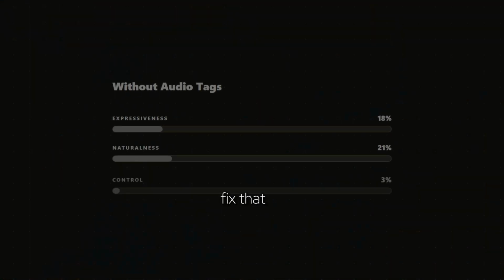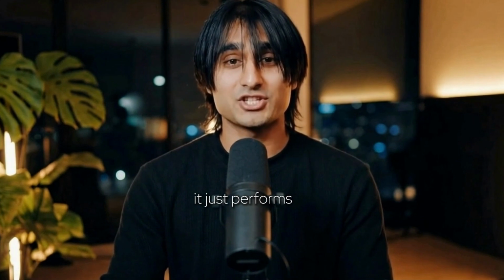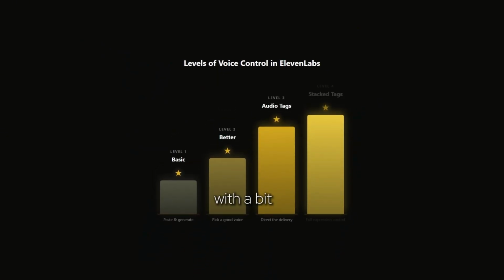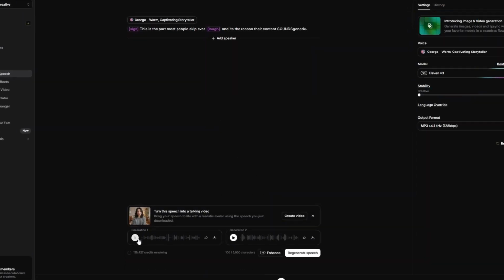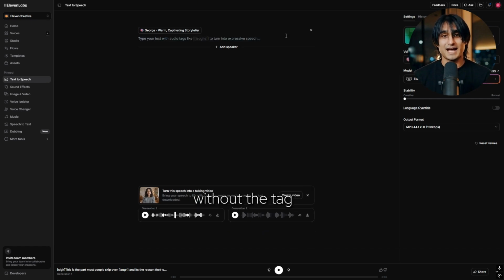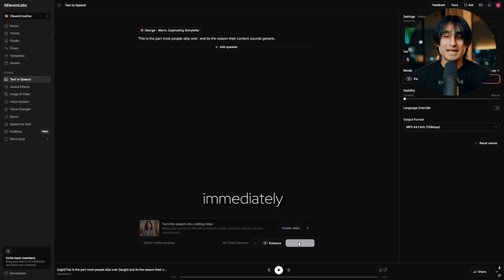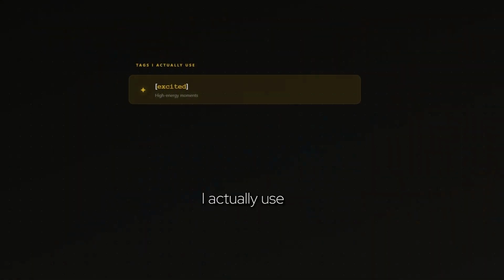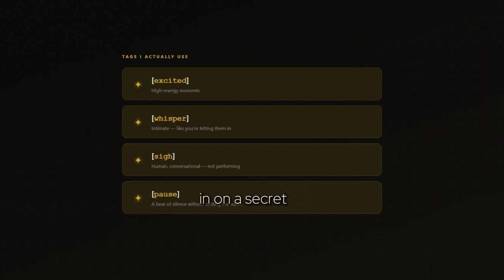This ElevenLabs Trick Makes AI Sound Actually Human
ElevenLabs has an audio tag feature inside the v3 model that lets you direct AI voices with emotion cues in brackets, and most people have no idea it exists.

In this video I break down how to use ElevenLabs audio tags, one of the most underrated ElevenLabs tips and tricks for creators in 2026. Instead of hoping the AI guesses the right delivery, you drop bracketed cues directly into your script like [excited], [whispers], [sigh], or [pause], and the ElevenLabs v3 model performs each line accordingly. No more flat AI voiceovers, no more regenerating the same line seven times trying to get the right tone.

This works inside ElevenLabs text to speech with the v3 model selected. It is one of the most useful ElevenLabs features for content creators, YouTubers, and anyone using AI voiceover for videos, podcasts, or narration. Whether you want more emotional AI voice delivery, a natural sounding AI voice, or just want to stop your ElevenLabs audio from sounding robotic, audio tags are the fix. I also show a before and after comparison so you can hear the difference yourself.

Follow KrishNagraniAI for daily AI tips, ElevenLabs tutorials, ChatGPT tricks, and honest AI tool reviews. Practical AI for everyday people, no hype, no fluff.